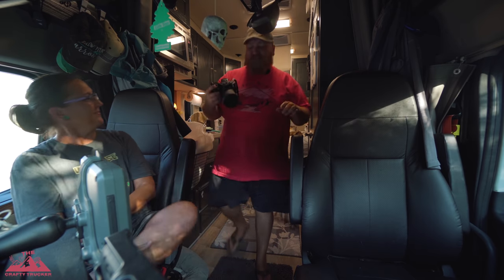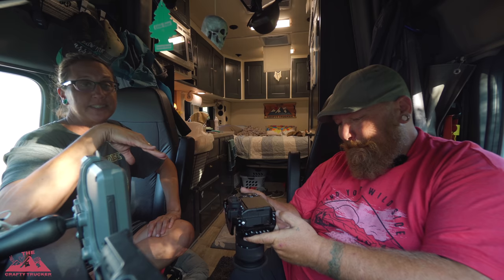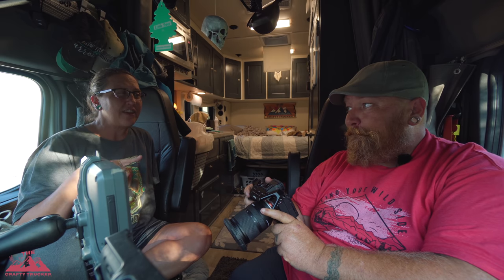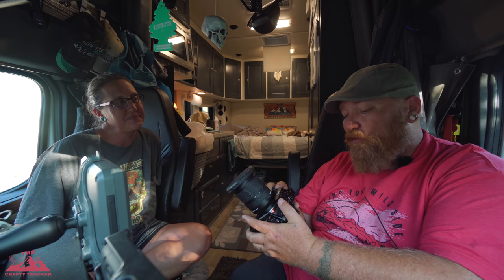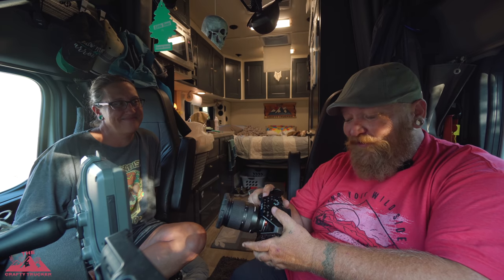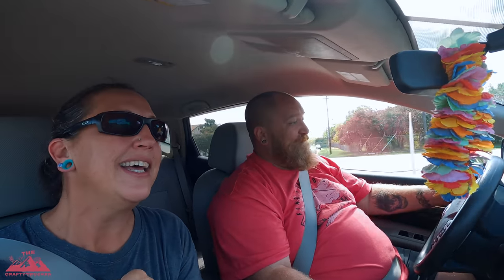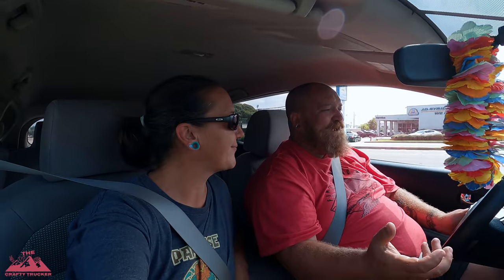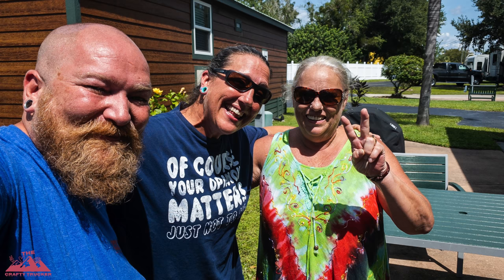HOME AGAIN ALREADY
We had a great week with 2 loads then we headed back to Texas for the weekend ✌️❤️ 🚛

➡️ If you are interested in driving for a premium fleet owner we highly recommend Hyfield Trucking.👇Click the link to set up a phone interview👇

charged more or less by clicking or purchasing from the links.